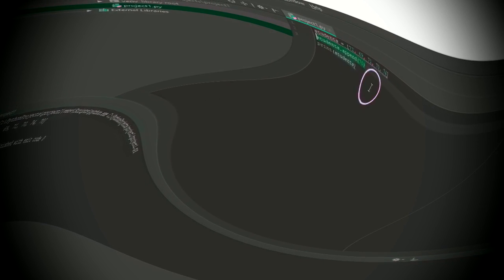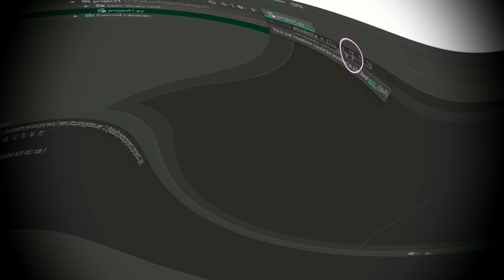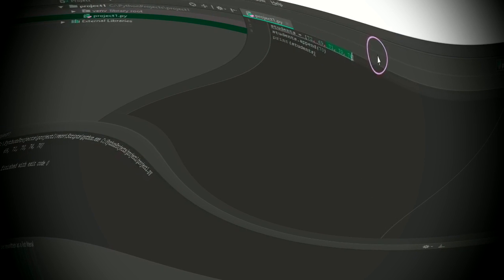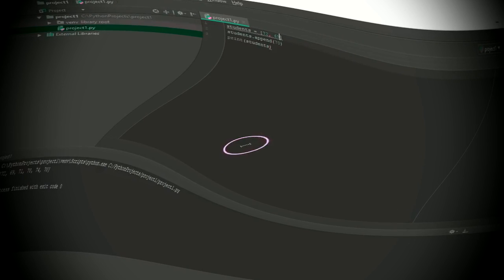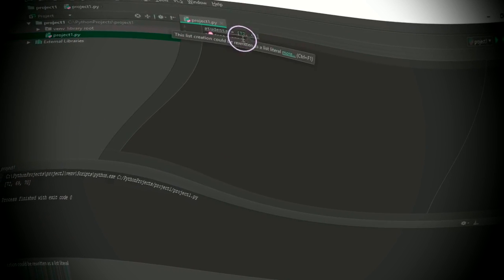python 教學 434